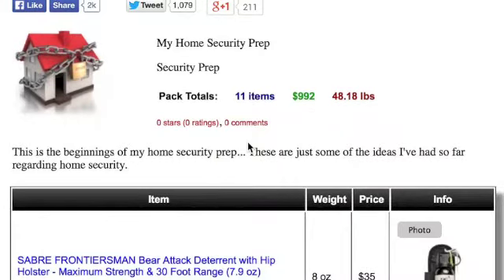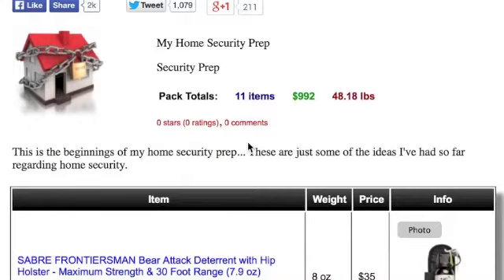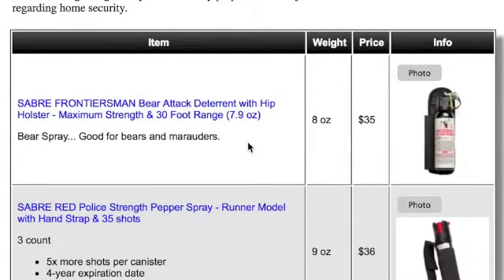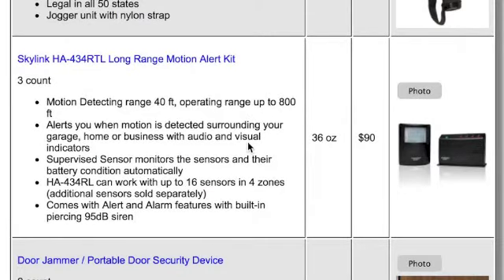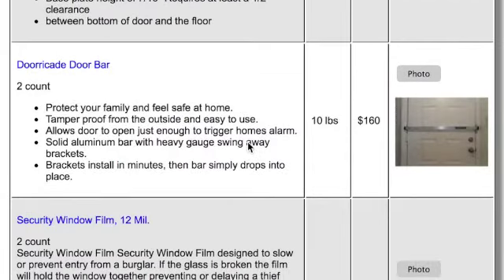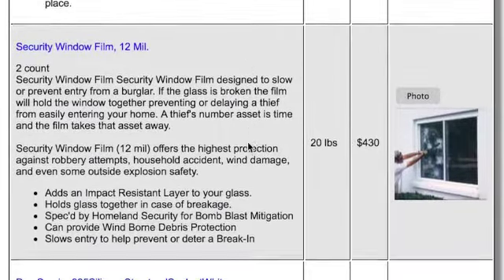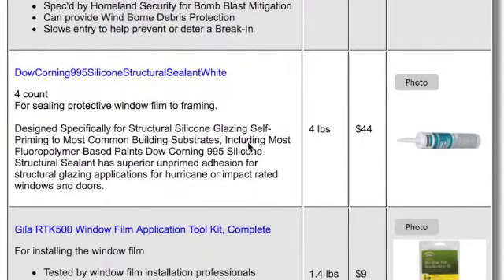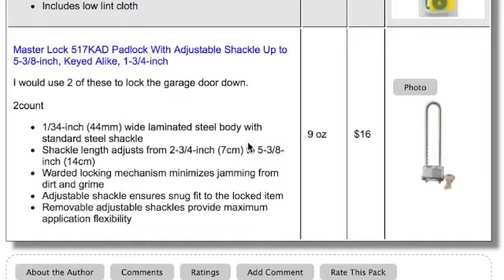My Home Security Prepping Ideas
This is the beginnings of my home security prep... These are just some of the ideas I've had so far regarding home security.